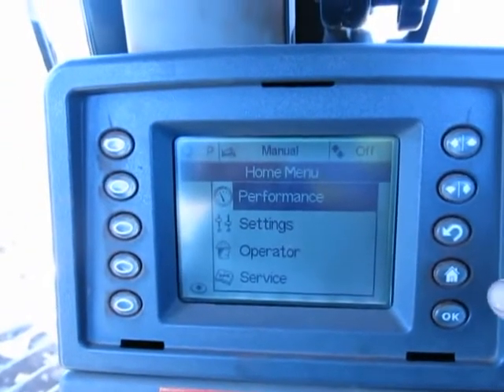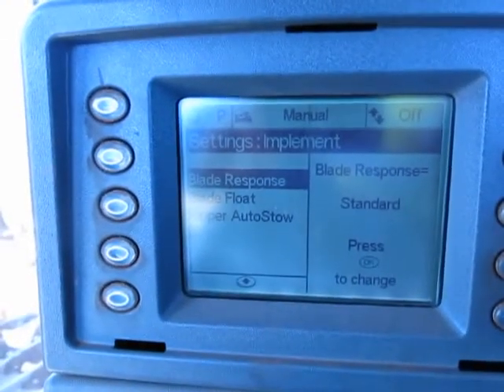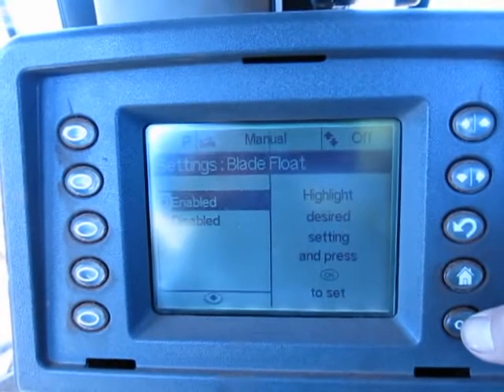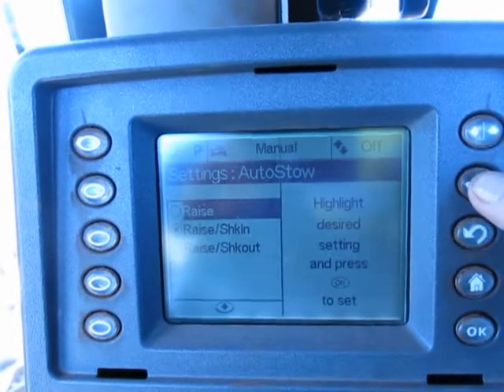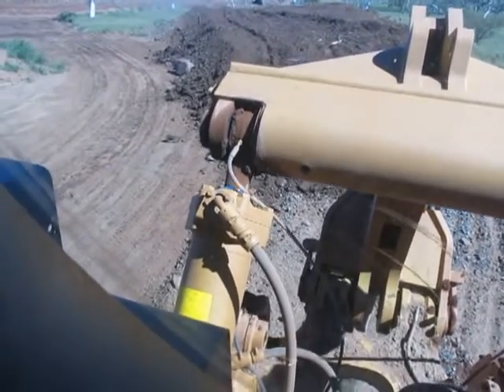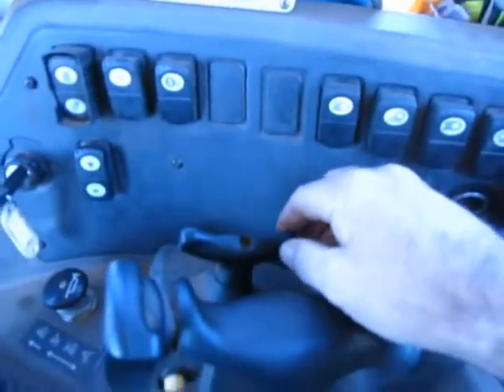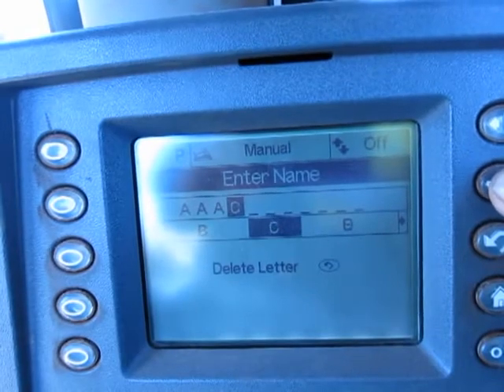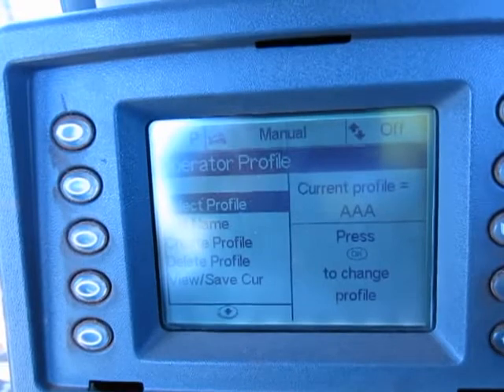Cat Dozer "T Series" How Computor works.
Cat Bull Dozer  D8, D9, D1,0 D11, "T Series"  How operators Computor works.